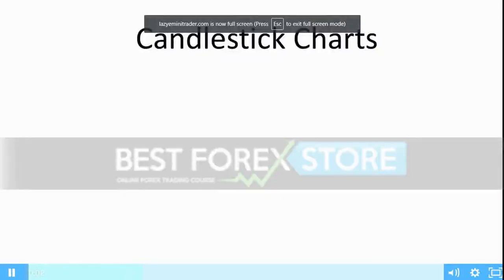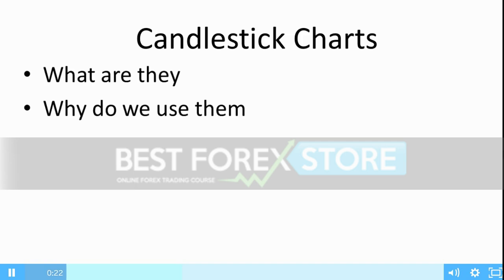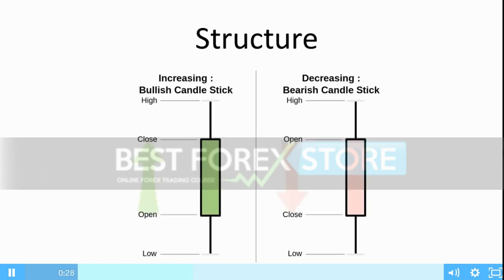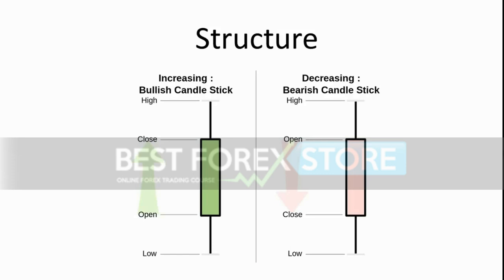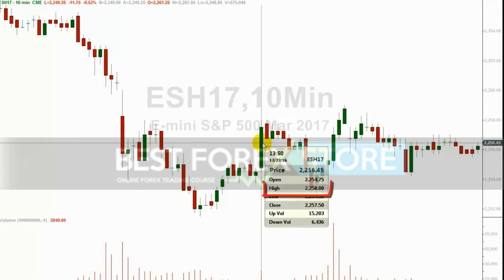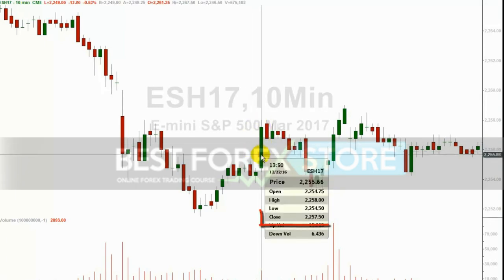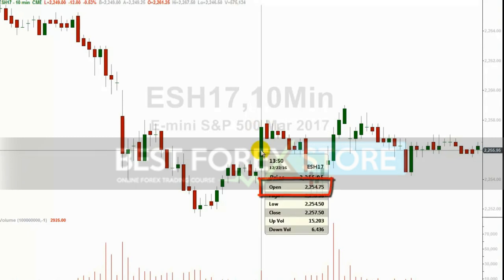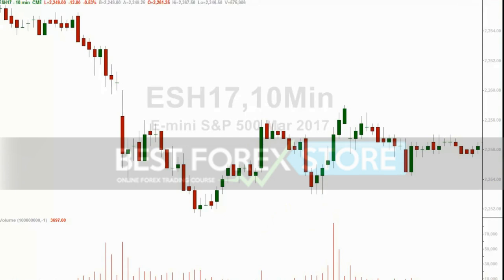Getting Familiar With Candlesticks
In this video we are going to make a brief presentation of candlesticks, which make up the fundamental unit of any trading graphics!
For those who are trading FOREX, we recommend you to use our Metatrader 4 copytrading software so that you can earn more without having to analyze the graphics all the time.
Follow the link to purchase one of the best systems around